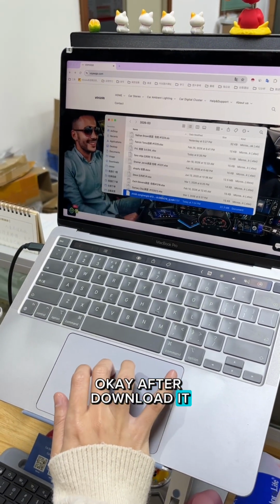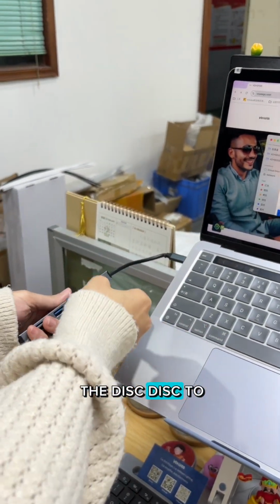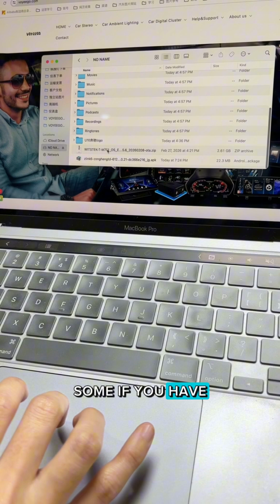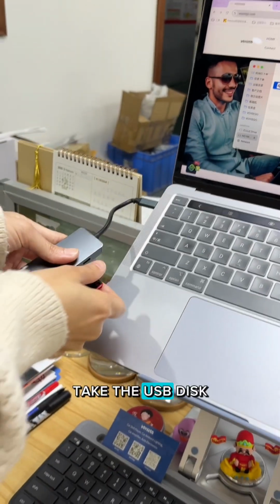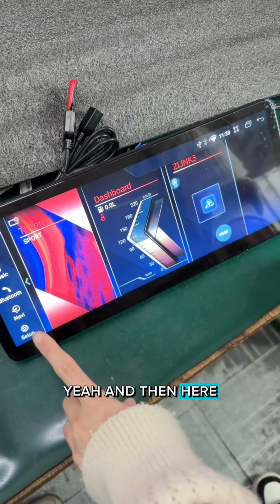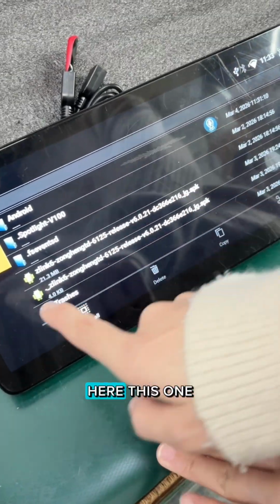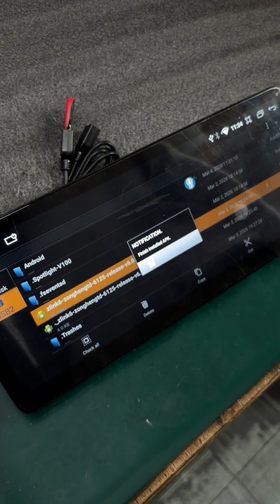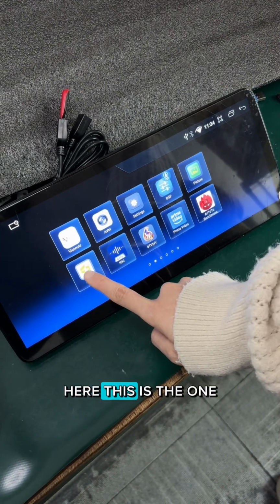CarPlay asking for an APK update and you have no idea where to start?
Don’t worry — Cassie from VOYEEGO’s got you covered

Follow her step-by-step guide and bring your CarPlay back to life in minutes